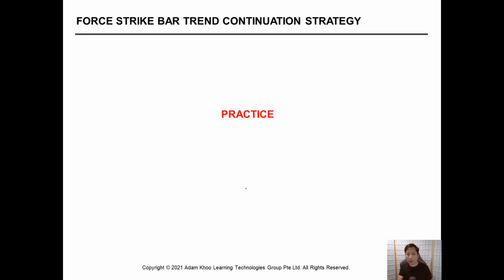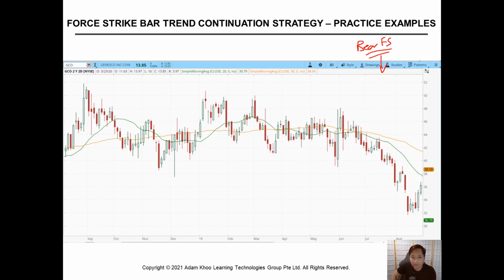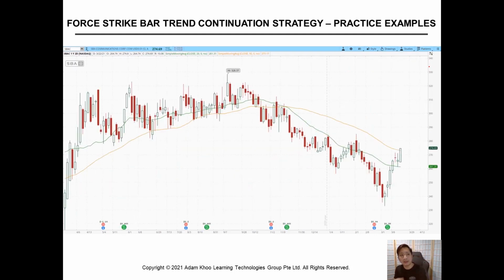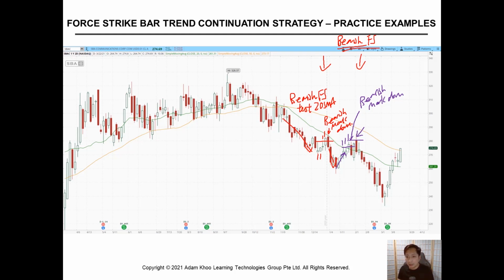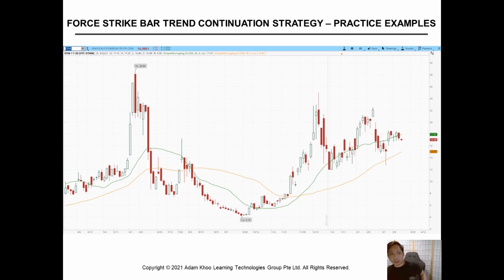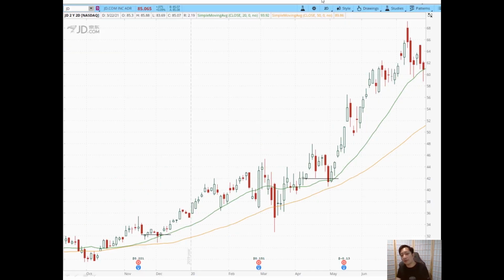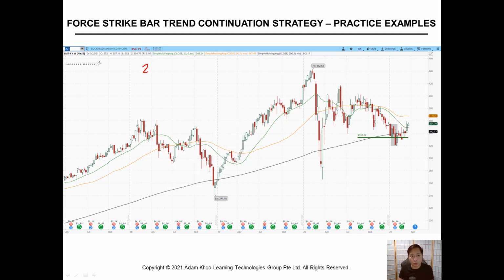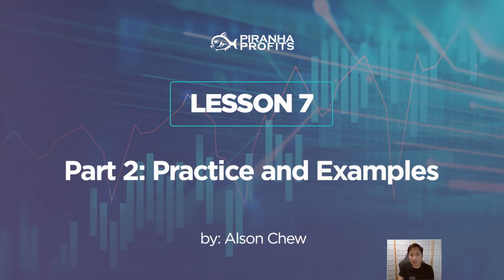L 7 P 2